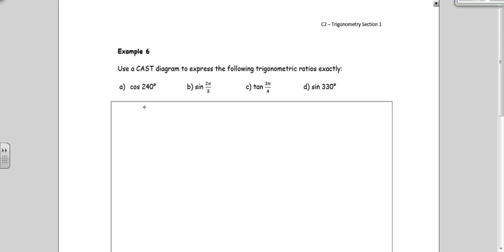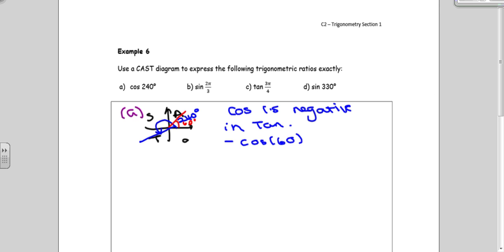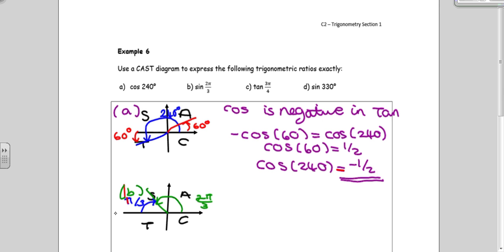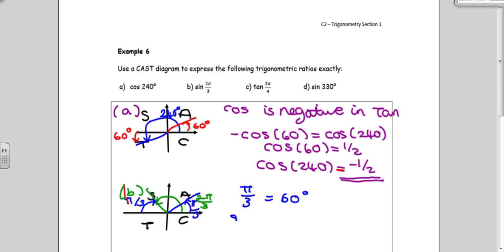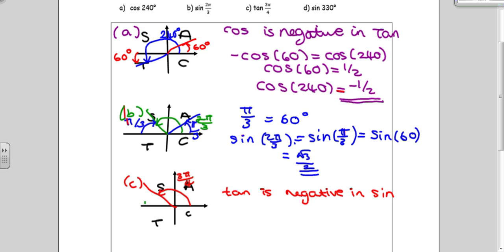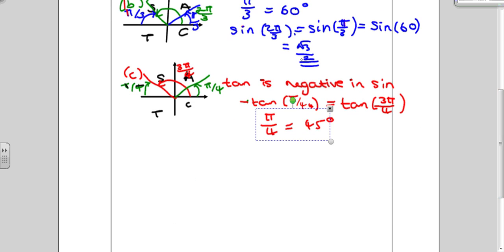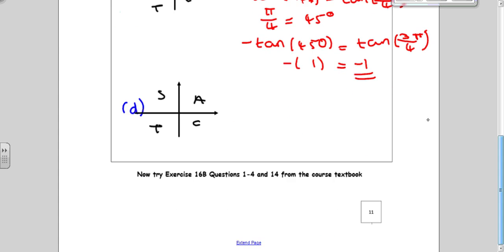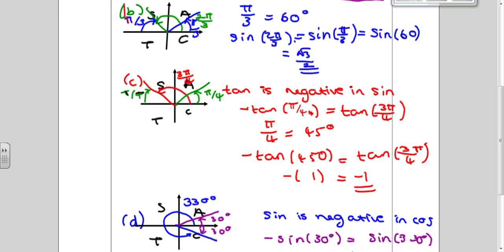C2 Trigonometry 1 Example 6